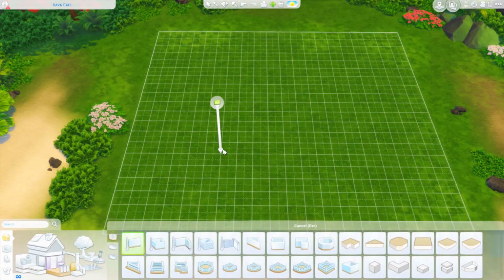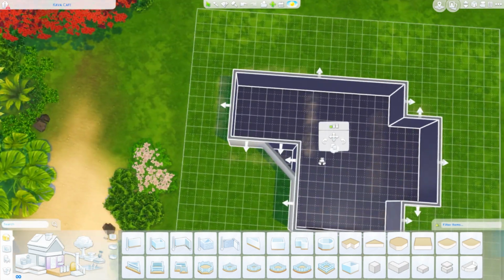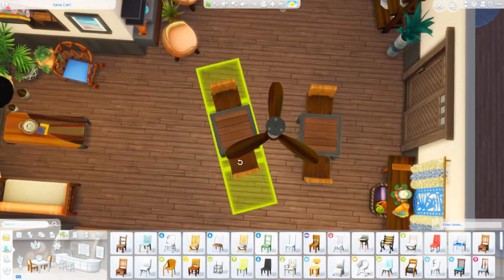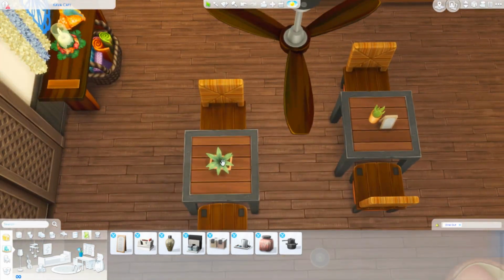KAVA CAFE ☆ The Sims 4 Island Living Speed Build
Hope you enjoyed this cafe speed build using the new expansion Sims 4 Island Living! ☆